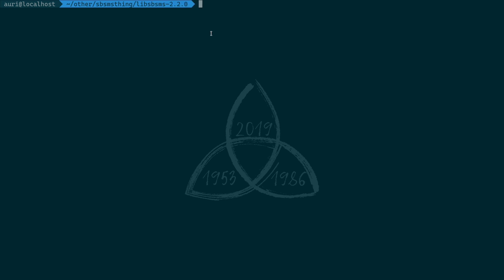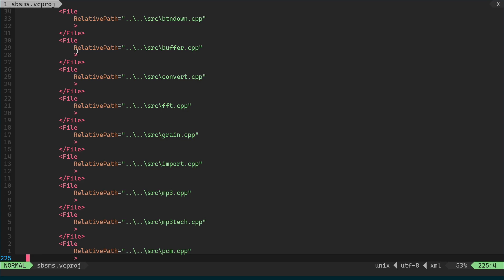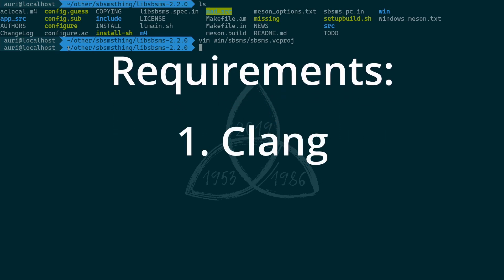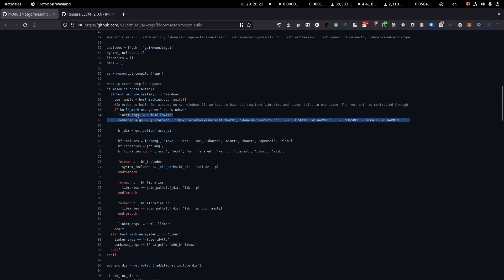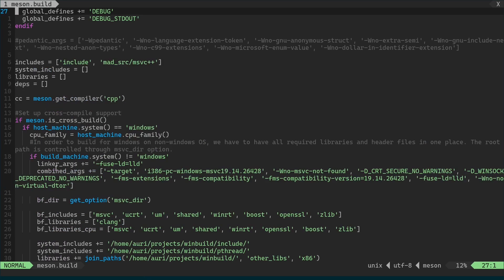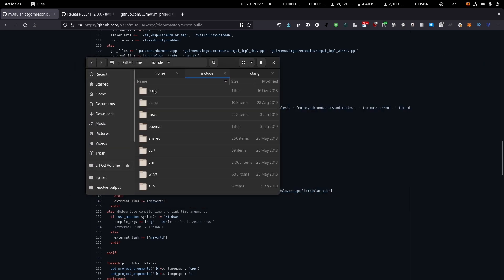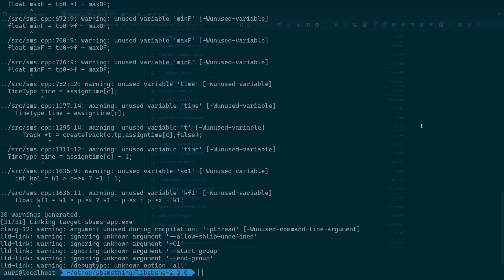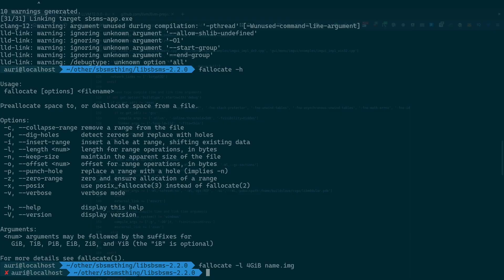How To Compile Windows EXE On Linux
Cross compilation made possible with Clang - foolproof way to compile Windows libraries/executables on Linux.

Make sure you have a recent enough meson version, or you may need to patch some files due to errors related to subsystem!

Paths needed for the build image setup:
C:\Program Files (x86)\Microsoft Visual Studio\2019\VC\Tools\MSVC
C:\Program Files (x86)\Windows Kits\10

Put additional 3rd party libraries in the same structure on your build image!